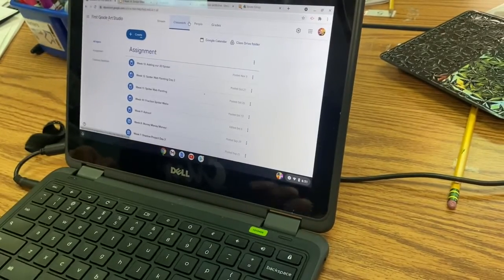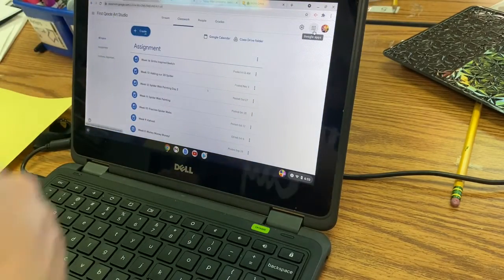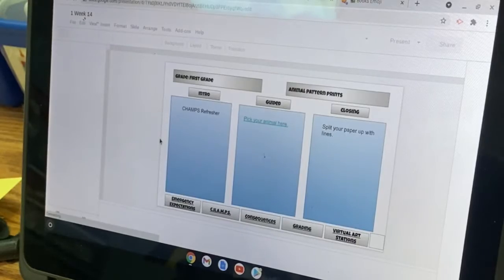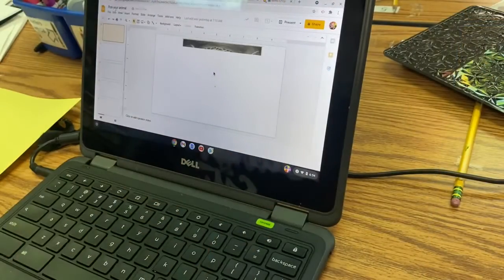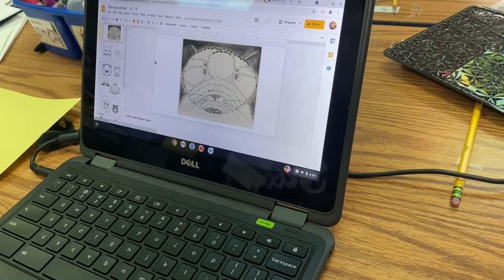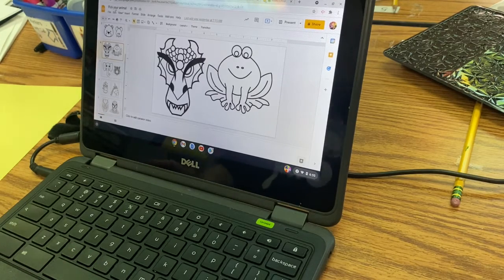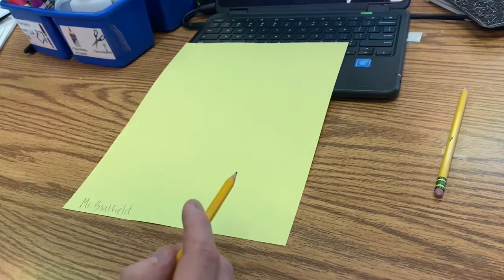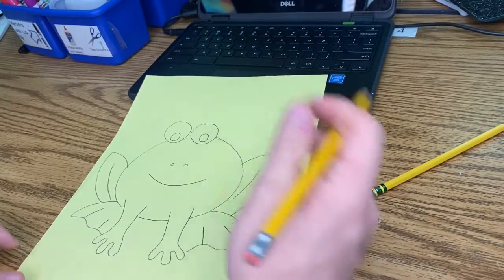First Grade Romero Brito Inspired Print